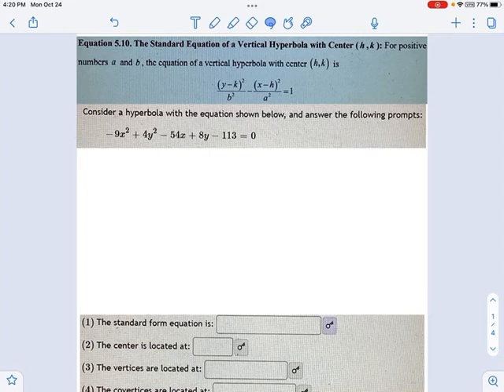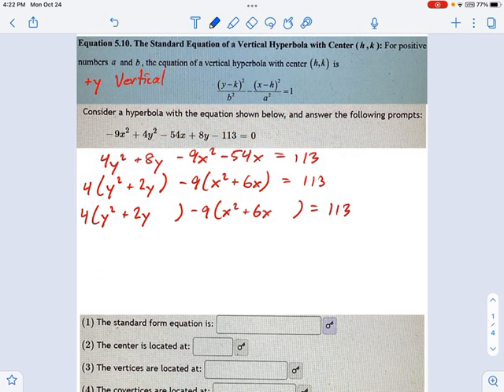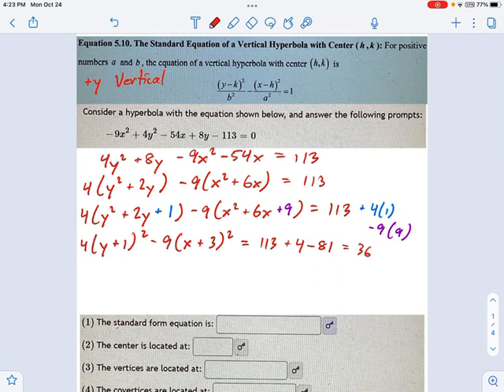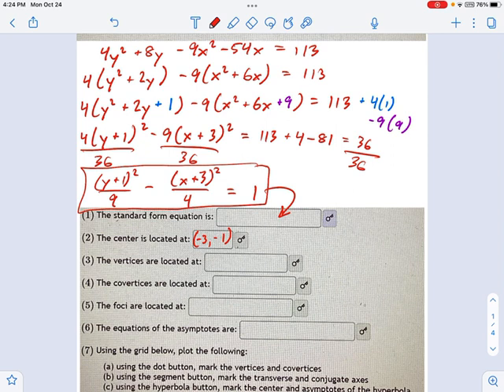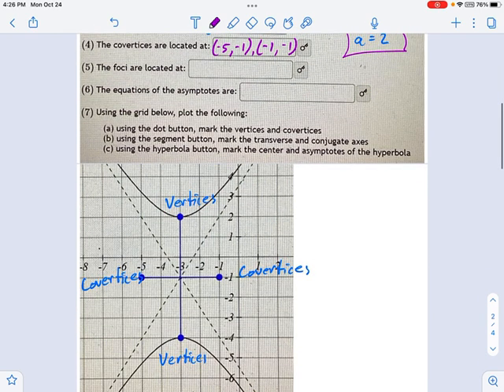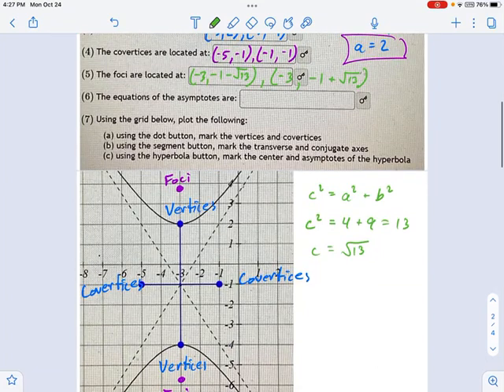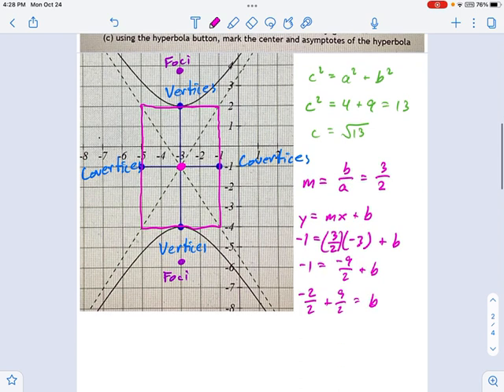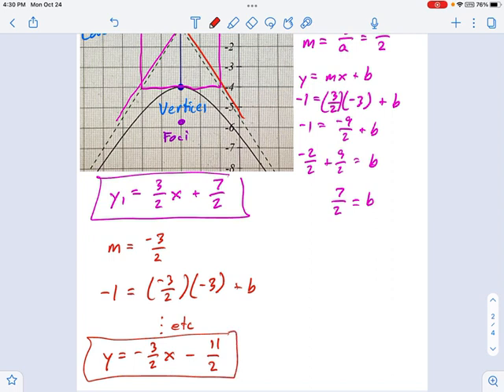CE1050.05.50 — Characterize Vertical Hyperbola by its Equation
Murphy Math --
Characterize a vertical hyperbola using its equation in non-standard form.  Includes discussion of how to characterize a hyperbola as vertical vs horizontal, and how to rewrite the equation of a hyperbola in standard form.  Determine location of vertices, co-vertices, center, foci, and the equations of the asymptotes.